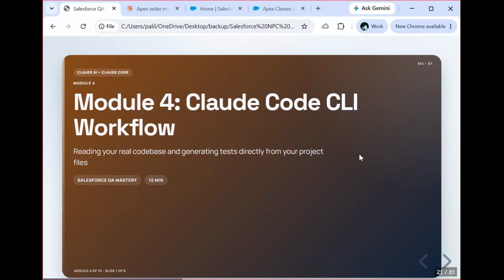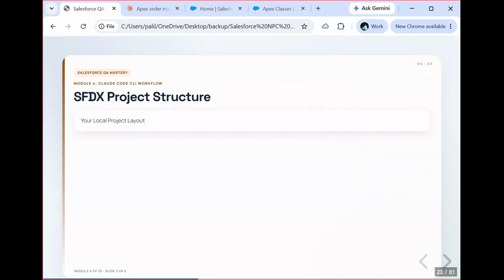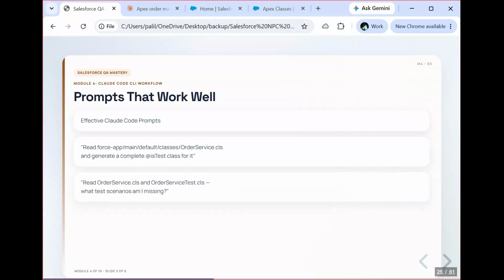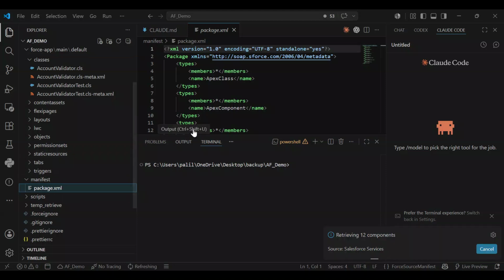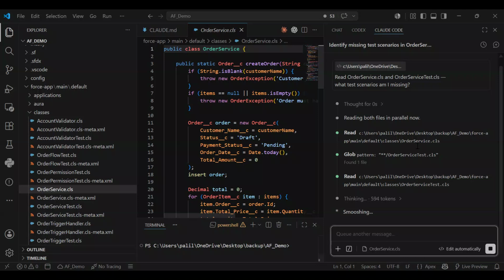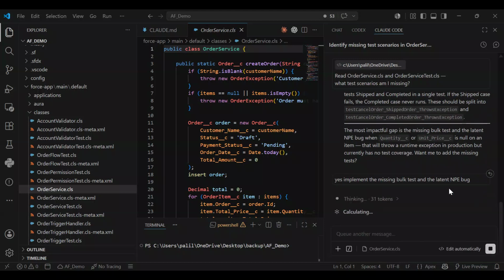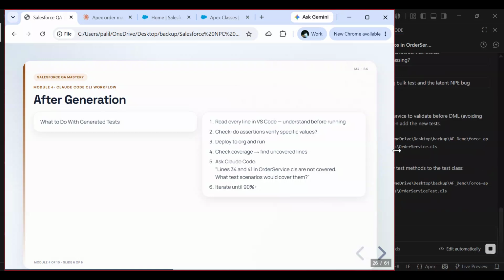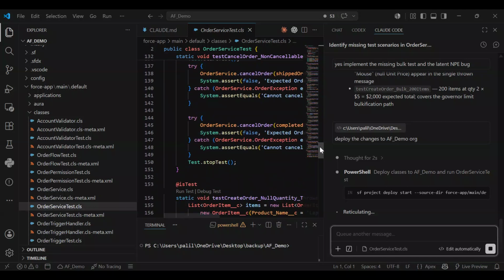Salesforce QA Mastery with Claude AI & Claude Code - Lesson 4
Welcome to Module 4 of our Salesforce QA Mastery with Claude AI & Claude Code series: Claude Code CLI Workflow.
In this video, we transition from manual browser prompting to a much more efficient local development workflow using the Claude Code CLI. Unlike using Claude in a browser—where you have to manually copy and paste code back and forth—Claude Code runs directly in your terminal, accesses your local project directory, reads your metadata, writes files directly to your filesystem, and can even trigger Salesforce deployment commands.
We demonstrate how to set up this workflow, map your local SFDX project directory, write highly targeted terminal prompts, and automate the cycle of test generation, local review, and Salesforce org deployment.
What We Cover in This Video:
Claude AI vs. Claude Code CLI: A clear comparison highlighting why the terminal-based CLI is better suited for real, day-to-day code generation and filesystem interaction.
Understanding SFDX Project Structure: Exploring how Data Cloud and general Salesforce projects organize files within the force-app directory and how Claude Code navigates them.
The Complete CLI Testing Workflow: Step-by-step commands using the Salesforce CLI (sf) and Claude Code:
Generating and retrieving local metadata.
Initializing Claude Code directly in your terminal.
Prompting Claude to analyze your target Apex class and test class to detect missing scenarios.
Automatically deploying generated updates to your Salesforce org.
Prompts that Work Well in Claude Code CLI: Examples of highly structured, context-aware prompt engineering to generate test factories, identify weak assertions, and target specific file modifications.
Hands-on Terminal Demo: Watch a live run where Claude Code reads the OrderService codebase, flags missing bulk tests and latent NullPointerExceptions (NPE), writes the missing tests, and deploys the changes automatically.
By integrating Claude Code CLI with your local environment, you can substantially reduce friction in your testing and development processes.